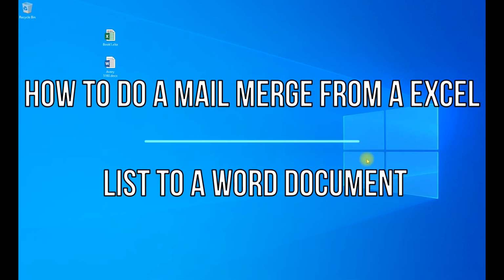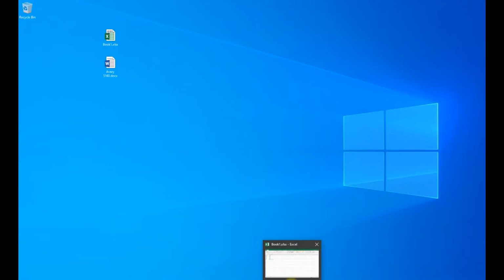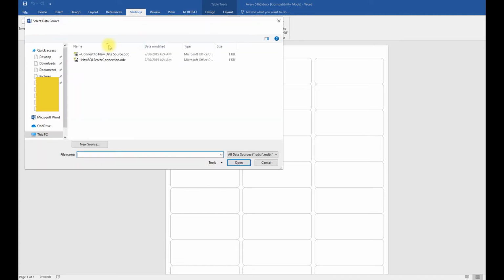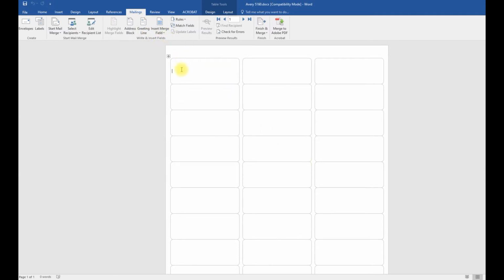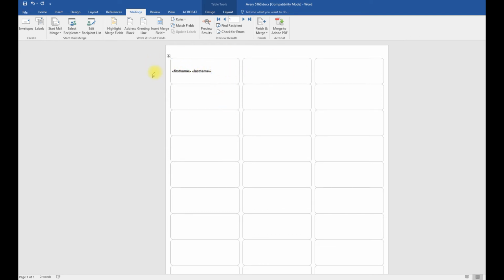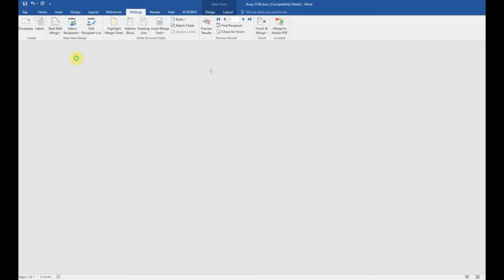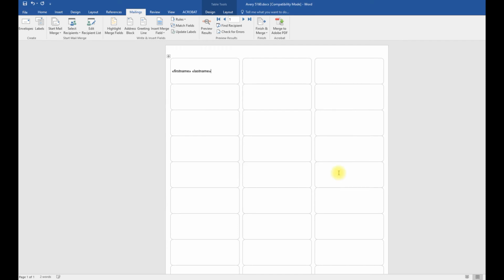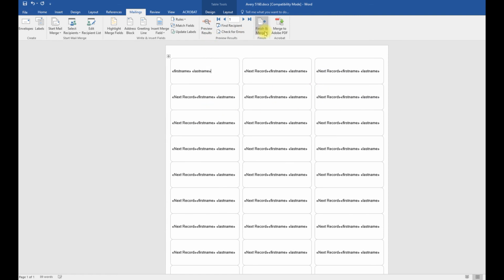How to do a mail merge from a excel list to a word document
In this video I will show you how to do a mail merge from a excel list to a word document.